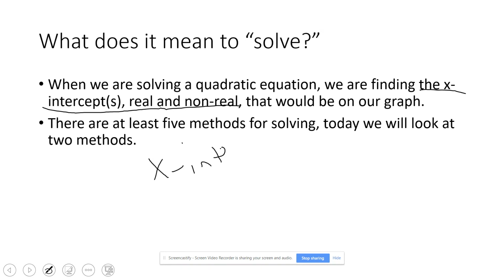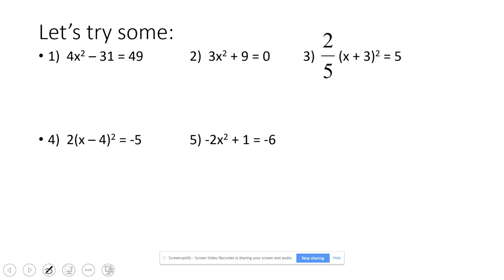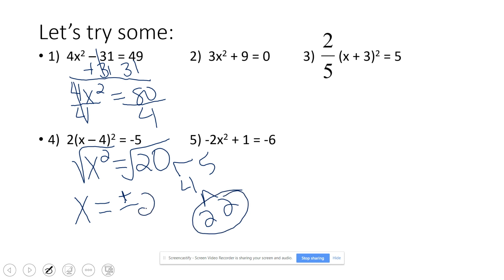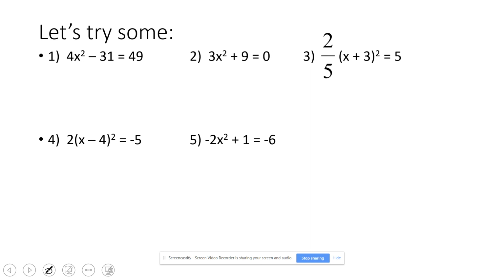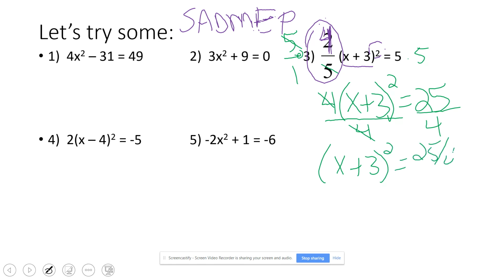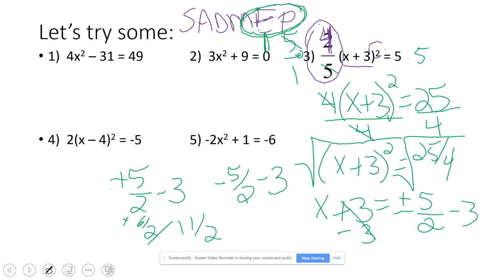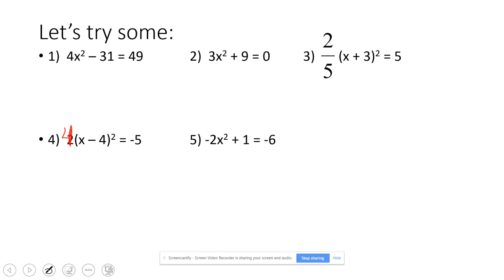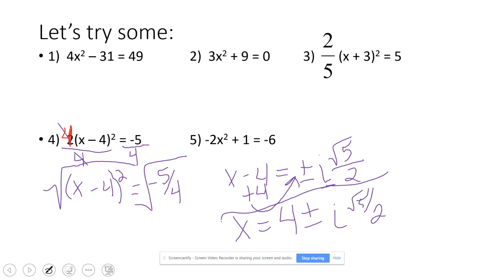3.1 notes part 1 night 1